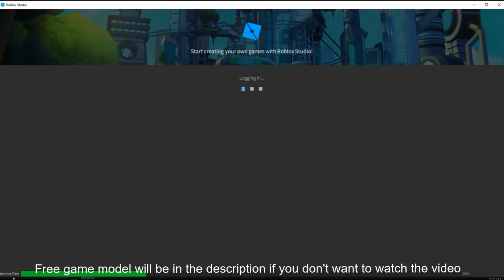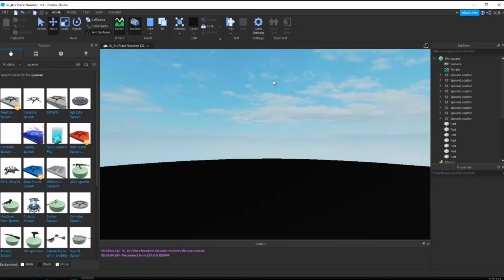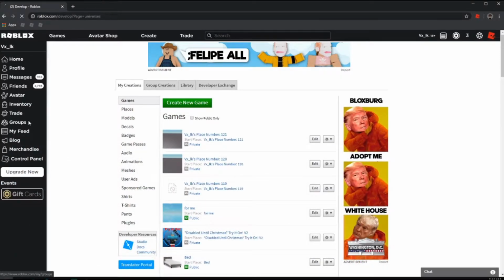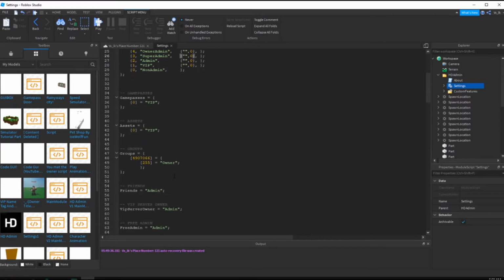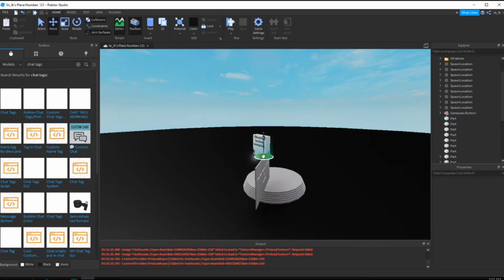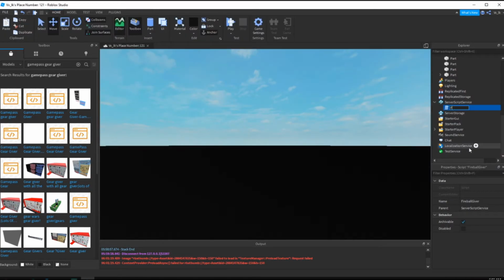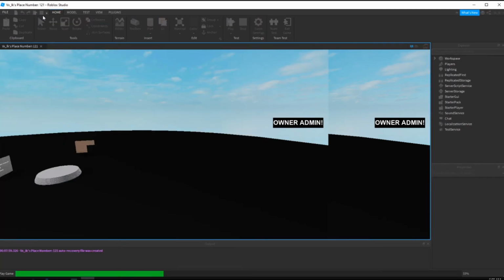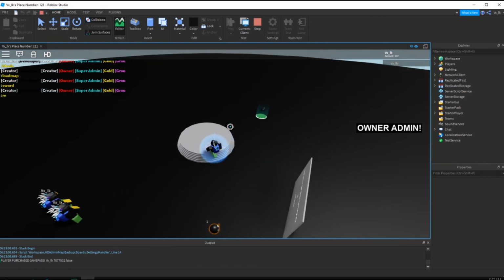How to make a roblox free admin game